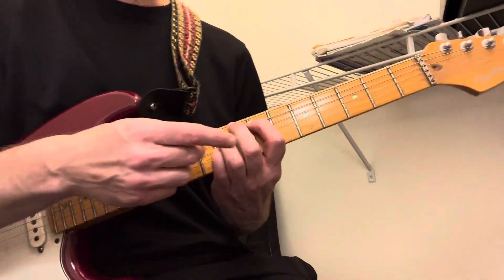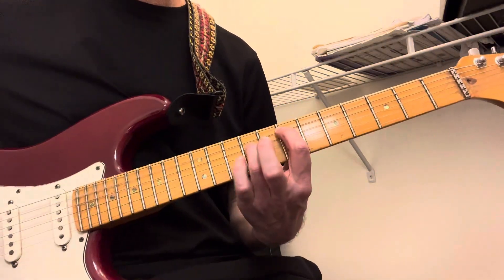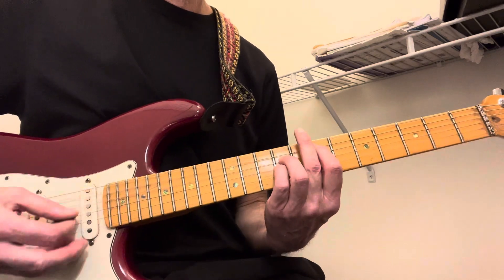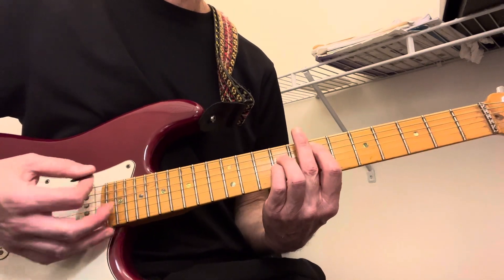Danger zone tutorial 2